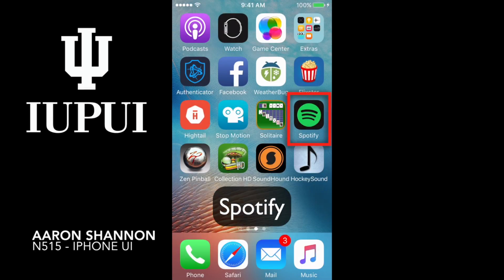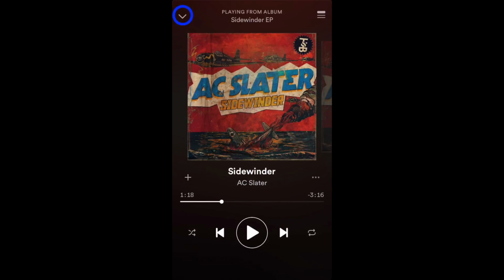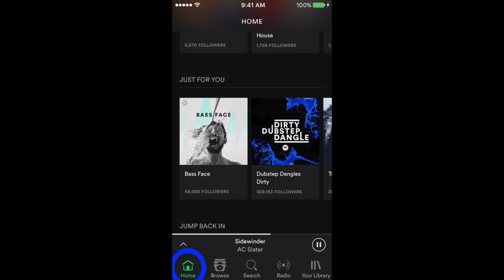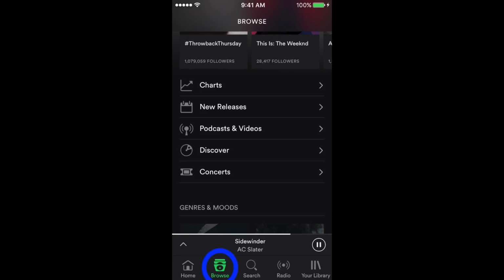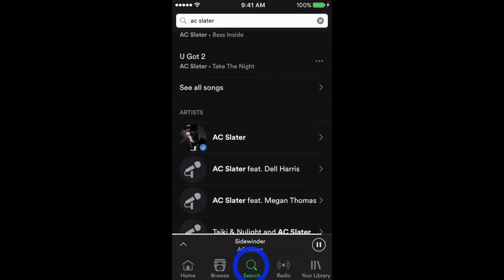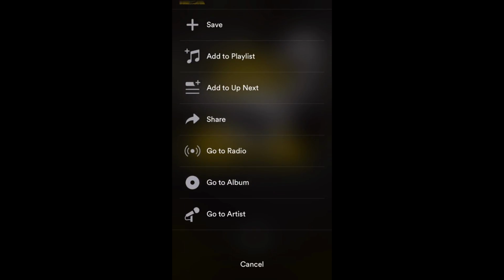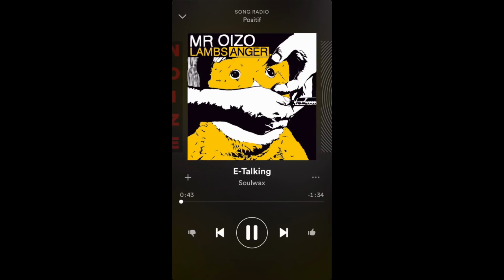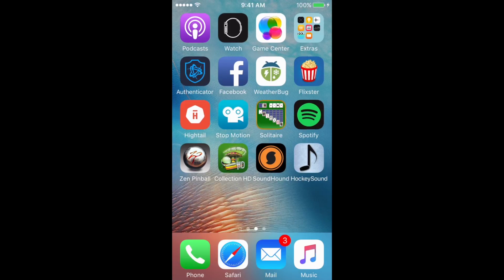N515 iPhone UI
This video is about N515 iPhone UI